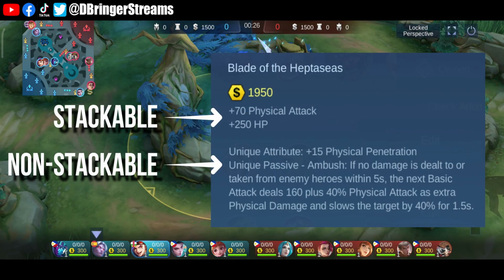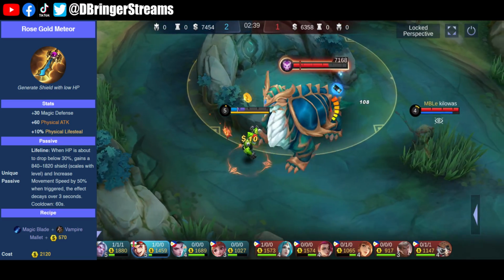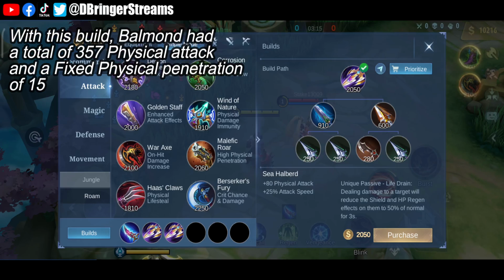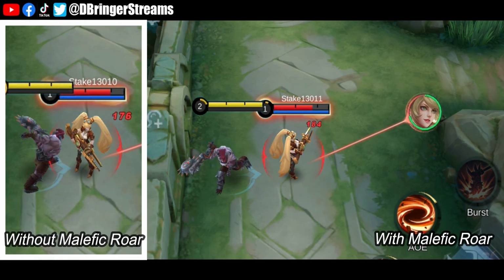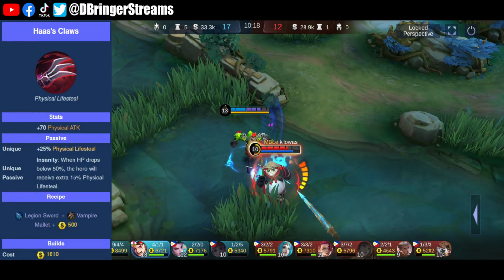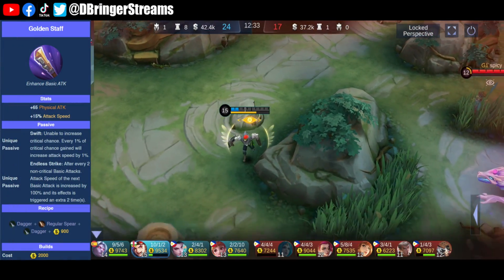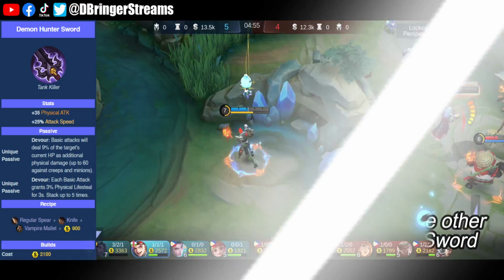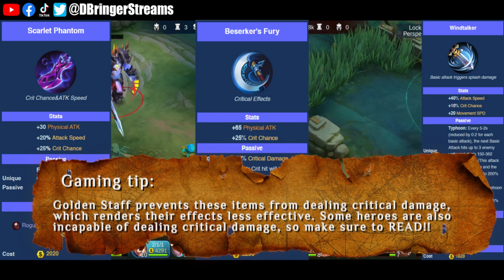ALL PHYSICAL ATTACK ITEMS IN MOBILE LEGENDS EXPLAINED!! SEASON 28 2023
If you want to improve your understanding of itemization, especially with physical attack items, watch this video and become an itemization master!

If you speak English and reside in the United States, feel free to join MOBILE LEGENDS BANG BANG USA here:
Time stamp:
0:00 Why you should subscribe to DBringerStreams?
0:26 What this is about
0:47 What is "Unique"?
1:05 Sea Halberd Explained
2:35 Rose Gold Meteor Explained
4:10 Blood Lust Axe Explained
4:37 Hunter Strike Explained
6:10 Blade of Heptaseas Explained
7:03 Malefic Roar Explained
8:07 Blade of Despair Explained
9:10 Endless Battle Explained
10:09 Haas Claws Explained
10:44 War Axe Explained
11:40 Wind of Nature Explained
12:23 Golden Staff Explained
13:33 Corrosion Scythe Explained
14:14 Demon Hunter Sword Explained
15:08 Scarlet Phantom, Berserker's Fury, and Windtalker Explained

Terminologies:

BS: Battle Spells are extra abilities any hero can equip. Never forget to check if you have the appropriate BS based on your lineup and the enemy team's lineup. This can only be set up prior to the game which is during the draft pick/preparation phase.

MM/ADR: Marksmen also known as Attack Damage Ranged, are usually squishy heroes with low to minimal survivability which has the potential to carry the entire team especially in the late game if fed enough. Normally farms dominantly on the lane.(Bottom Lane)

Assassin/ADC: Attack Damage Carries also known as Assassins are usually squishy but with high mobility, these heroes also have the potential to carry the entire team. Unlike MMs though, most if not all Assassins are melee. Normally uses the Jungle as a farming area as opposed to laning.